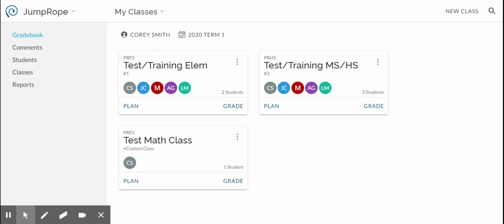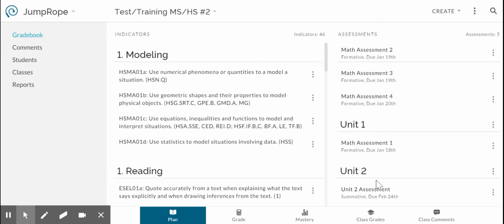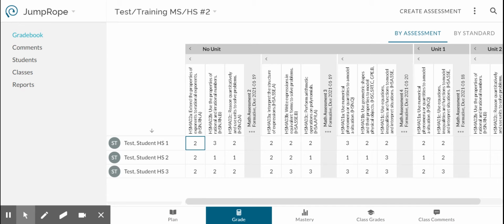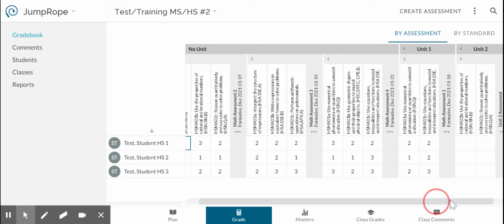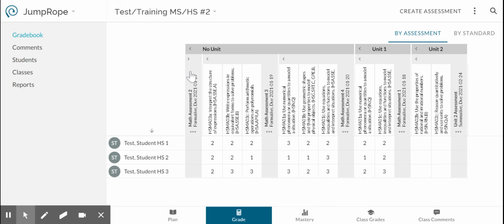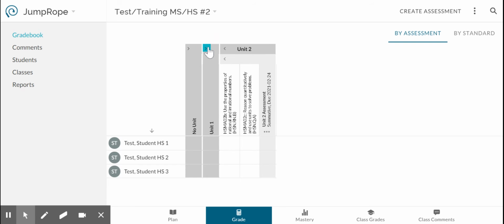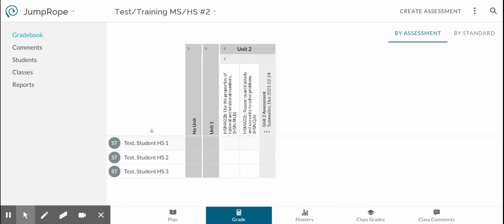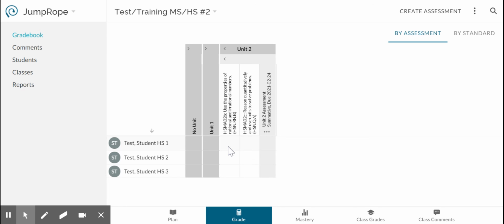Grade Assessments from the Plan Tab